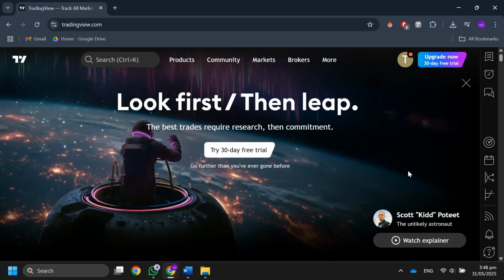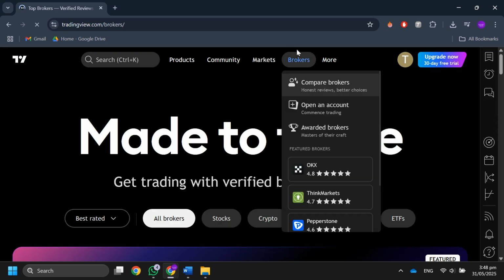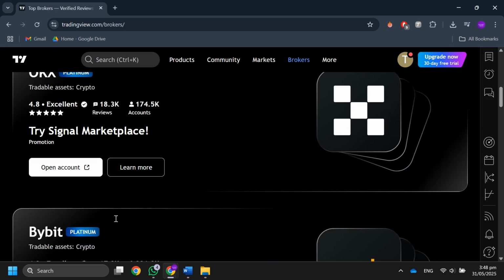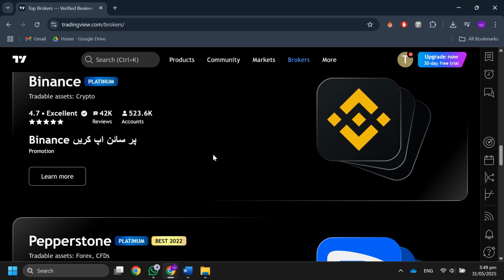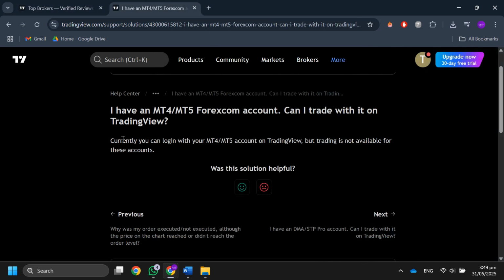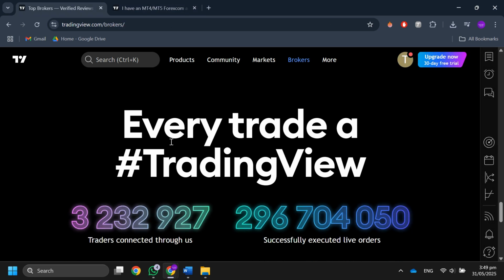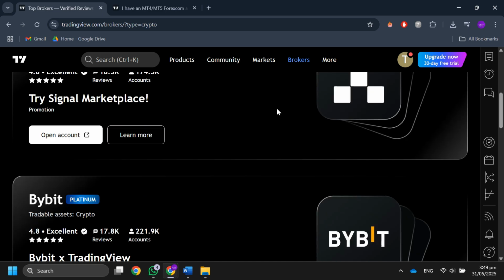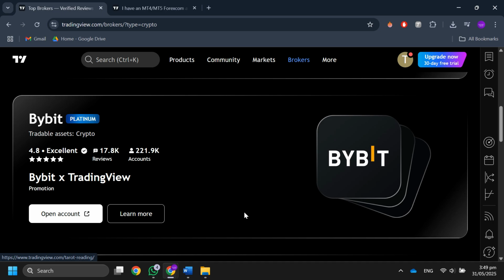How To Connect MT4/MT5 To TradingView (NEW 2025 Guide)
Learn how to connect MT4/MT5 to TradingView and streamline your trading workflow with this NEW 2025 UPDATED guide! This tutorial provides the fastest, step-by-step methods to integrate your MetaTrader 4 or 5 accounts with TradingView, allowing you to execute trades directly or analyze charts seamlessly. Discover the various ways to link your MT4/MT5 broker to TradingView, whether through specific broker integrations, bridging solutions, or other effective strategies. Optimize your trading experience by combining TradingView's powerful charting with MT4/MT5's execution capabilities.